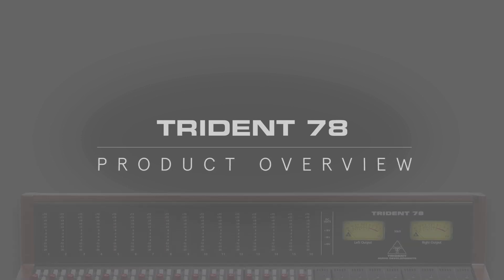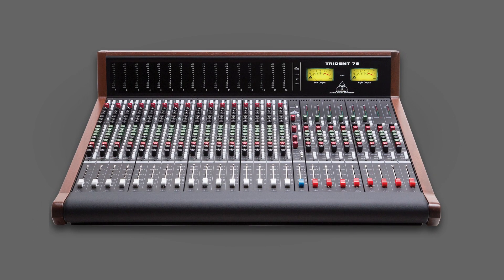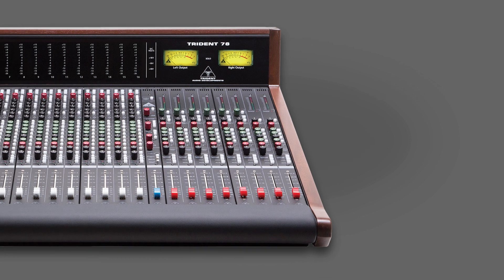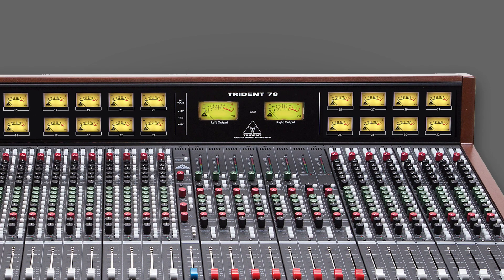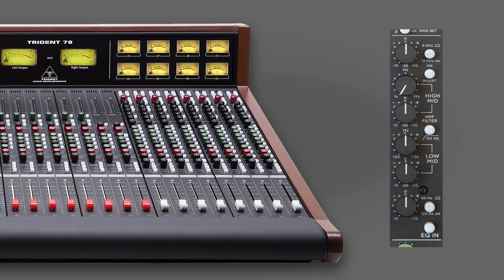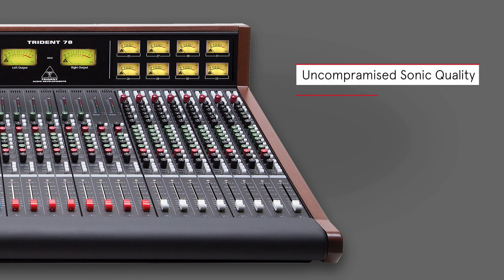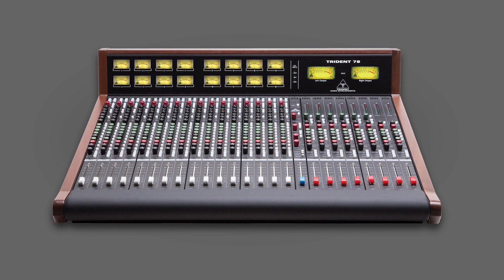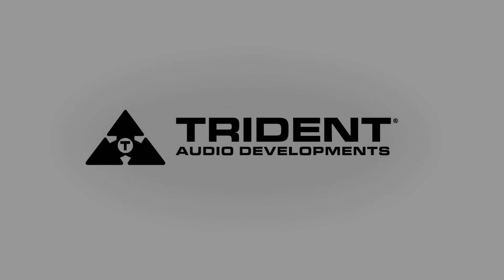Trident Series 78 Console - Product Overview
The Trident 78 is a cost effective mixing console tailored for engineers, studio owners, educational facilities, houses of worship, and live sound applications.

The 78’s are Split/lnline consoles with individual channels in 4-way panels. Using an 8 subgroup configuration and incorporating 6 Aux sends, its routing options are vast and simple to use. Connections are fast and easy with DB-25’s throughout the board and XLR’s for speaker and main outputs.

With the 80B EQ at its core, including selectable channel inserts and discrete preamps driving the inputs, the Trident 78 consoles offer a wide array of summing and mixing options. The uncompromised sonic quality and compact footprint of the 78’s are able to meet any demand.

Features found throughout the 78 make for a straightforward and powerful package, but paramount to all else is The Sound. Among the many styles, preferences and methods of recording exists the expectation that a board must have the ability to be pushed hard and sound big. This is a hallmark of the series 80 consoles and the 78 carries that tradition forward.

Bottom line: The Trident 78 was created with all of this in mind so that you can use it to make great sounding tracks.